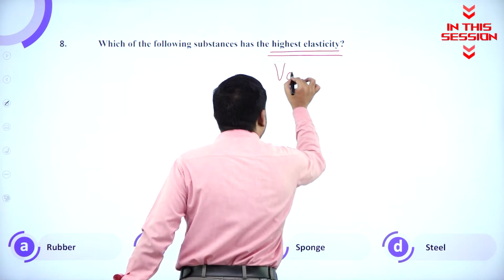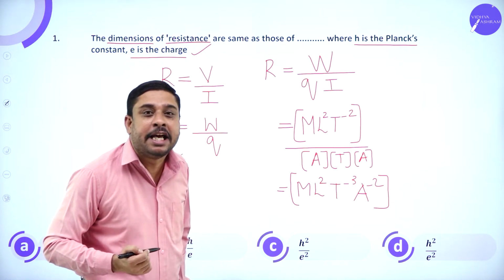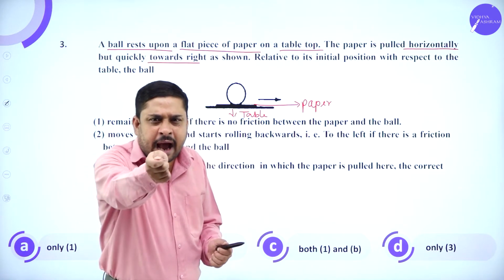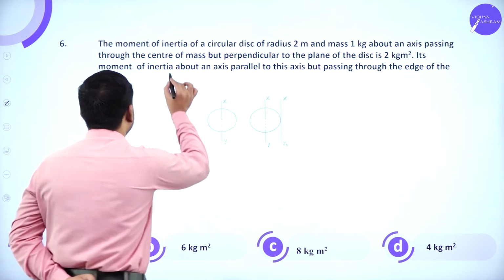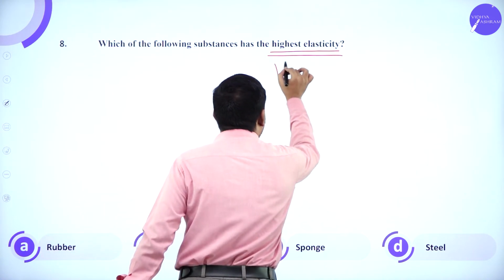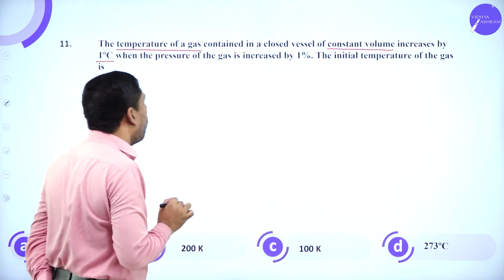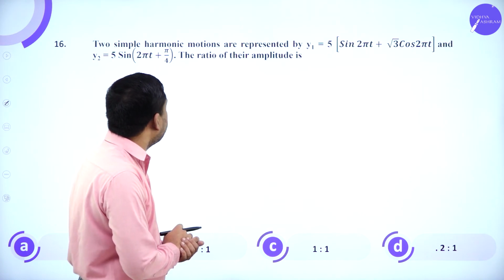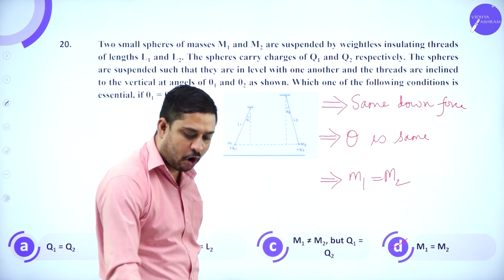KCET 2010 | PHYSICS | ONLINE PAPER DISCUSSION | PART 1/3 | by SD Sir